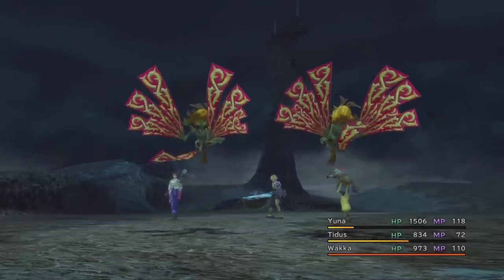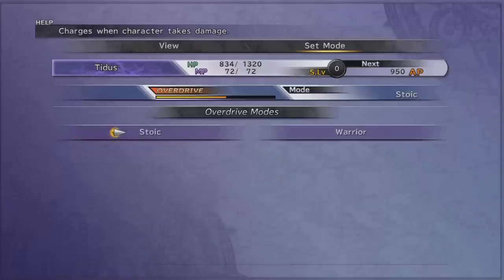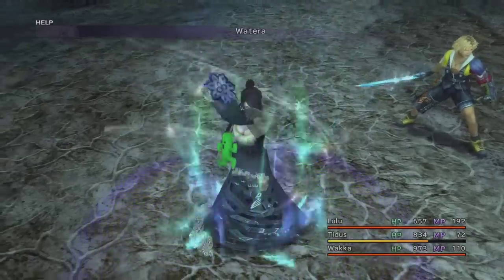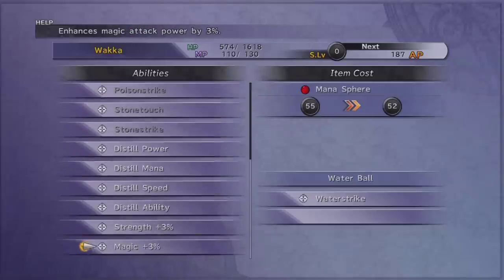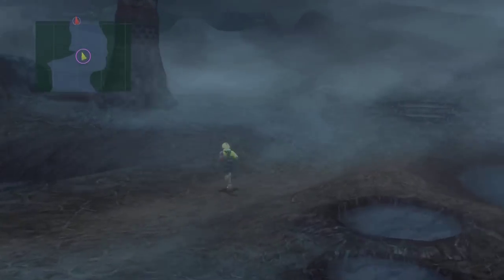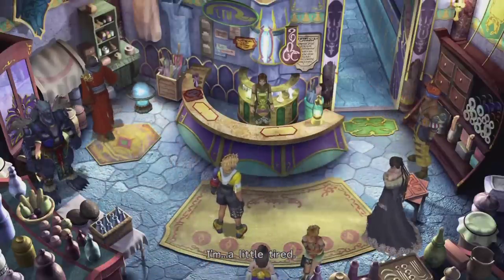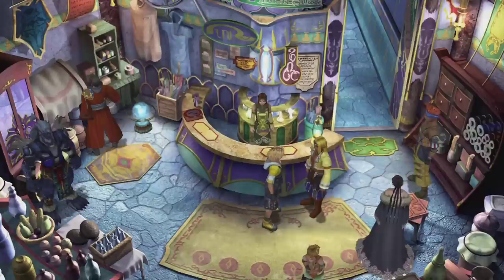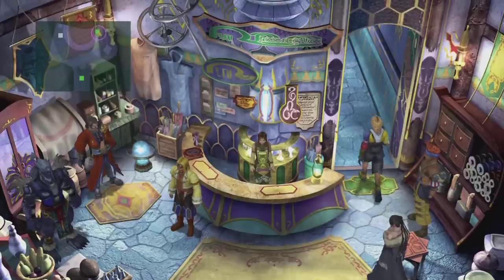Final Fantasy X HD Remaster - 100% Commentary Walkthrough - Part 35 - Heh heh heh heh...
Welcome to part 35 of a commentary playthrough I will be doing for the remastered edition of Final Fantasy X. We continue through the Thunder Plains, and after Rikku apparently gets possessed by the evil Thunder Gods we decide to rest up at the agency, where Tidus' nosiness gets him in trouble...